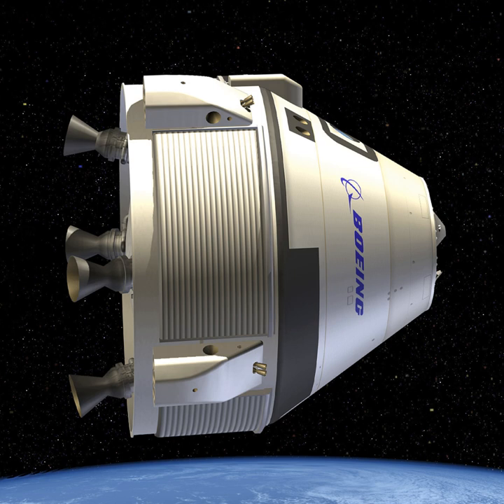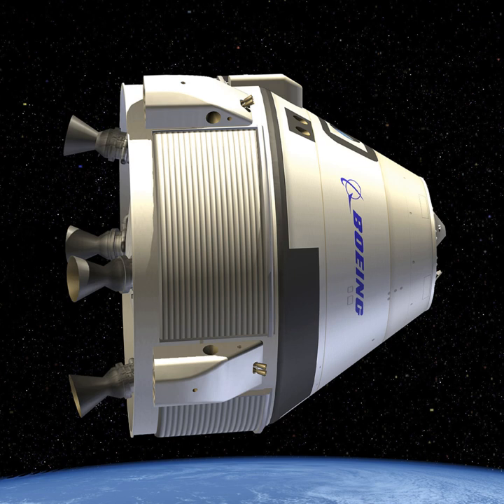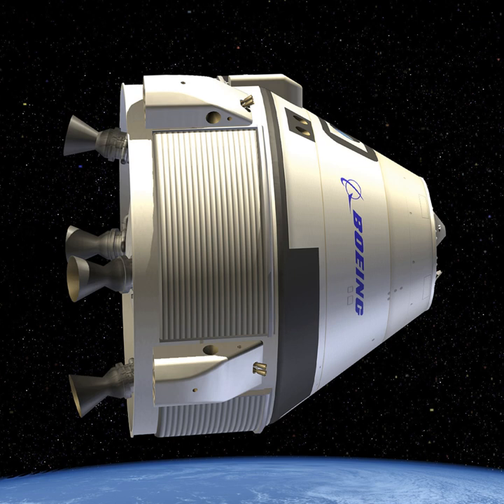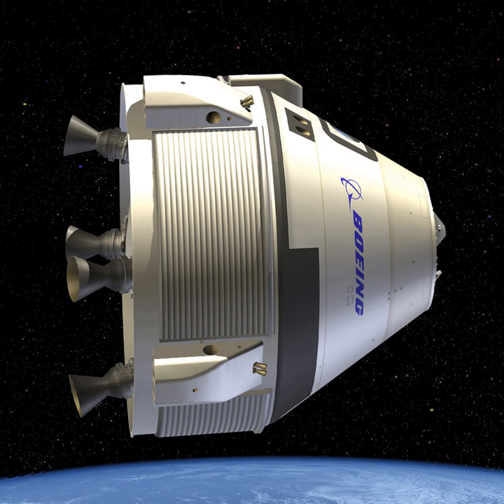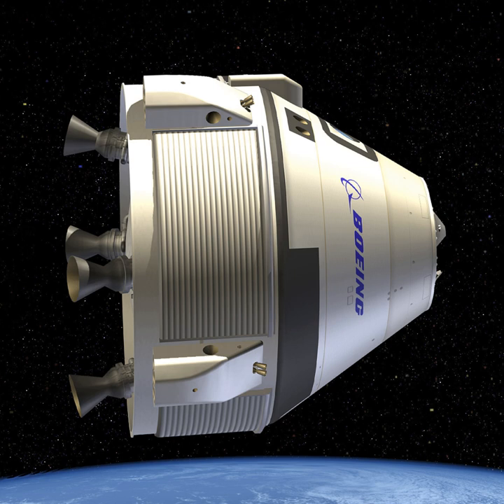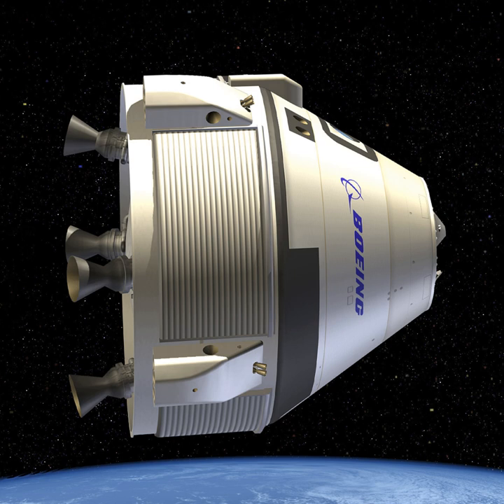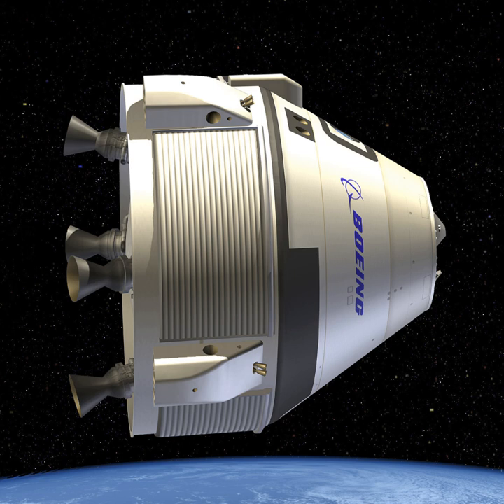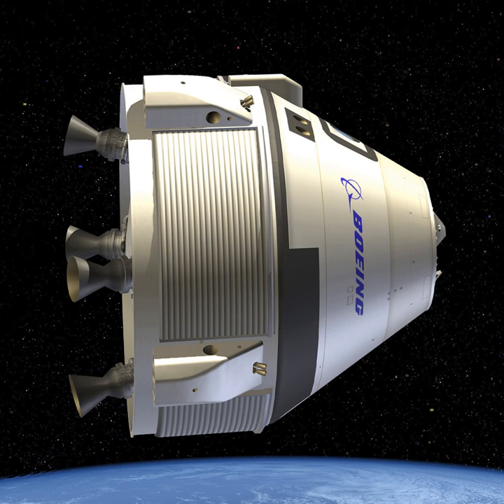Starliner (spacecraft) | Wikipedia audio article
00:02:04 1 History
00:02:12 1.1 Background
00:03:39 1.2 Development
00:08:33 1.3 Testing
00:11:54 1.4 Crew
00:12:21 2 Technology partners
00:12:31 3 See also

- Socrates

SUMMARY
The Boeing CST-100 Starliner (Crew Space Transportation) crew capsule is a spacecraft design under construction by Boeing as their entry for NASA's Commercial Crew Development (CCDev) program. Its primary purpose is to transport crew to the International Space Station (ISS) and to private space stations such as the proposed Bigelow Aerospace Commercial Space Station.Starliner is similar in concept to the Orion spacecraft being built for NASA by Lockheed Martin. The capsule has a diameter of 4.56 meters (15.0 ft), which is slightly larger than the Apollo command module and smaller than the Orion capsule. The Starliner is to support larger crews of up to seven people and is being designed to be able to remain on-orbit for up to seven months with reusability of up to ten missions. It is designed to be compatible with four launch vehicles: Atlas V, Delta IV, Falcon 9, and Vulcan, and the maiden flight will be launched with the Atlas V N22, from SLC-41 at Cape Canaveral Air Force Station, Florida.
In the first phase of its CCDev program NASA awarded Boeing US$18 million in 2010 for preliminary development of the spacecraft. In the second phase Boeing was awarded a $93 million contract in 2011 for further spacecraft development. On August 3, 2012, NASA announced the award of $460 million to Boeing to continue work on the CST-100 under the Commercial Crew Integrated Capability (CCiCap) Program. On September 16, 2014, NASA selected the CST-100, along with SpaceX's Dragon V2, for the Commercial Crew Transportation Capability (CCtCap) program, with an award of $4.2 billion. As of  October 2018, the spacecraft is expected to conduct an automated test mission to the ISS in March 2019, and to carry its first crew on a demonstration flight in August 2019.